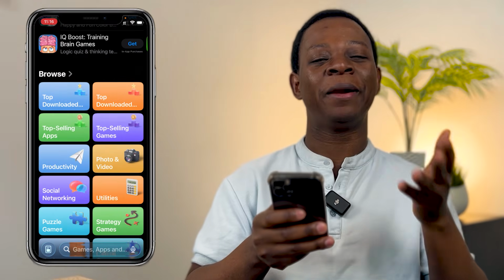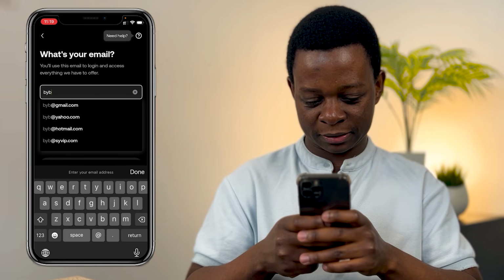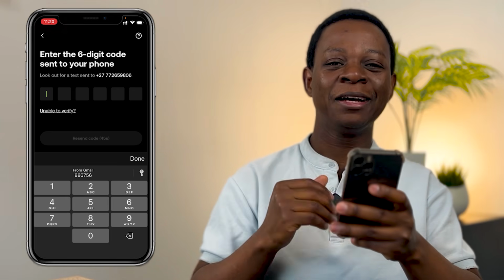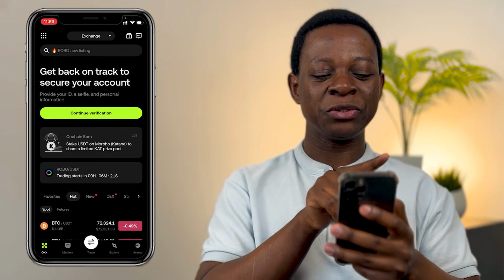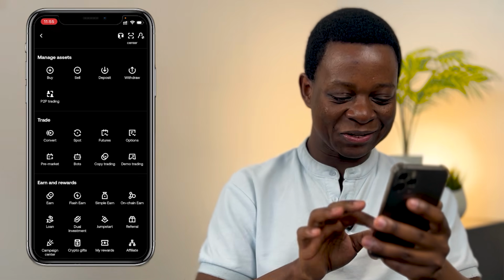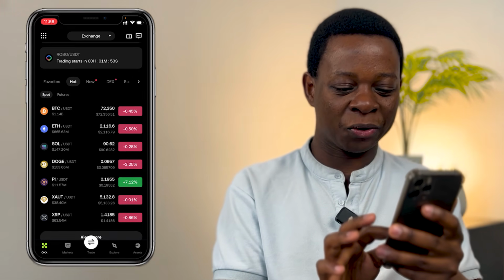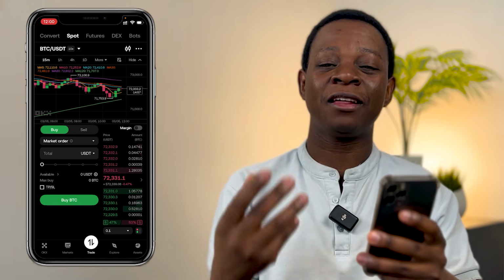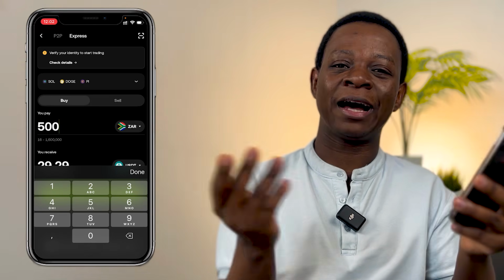Getting Started with OKX | Step-by-Step Tutorial | Moneyfest World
In this video, we walk you through the OKX mobile app and show how to use it step by step.

You’ll learn how to navigate the interface, find key features, use wallets, access the spot market, and place buy or sell orders directly from your phone. This guide is perfect for beginners who want a clear and simple overview of the OKX app.

📊 If you’d like to follow the market with guidance, check out our free signals channel mentioned in the video.